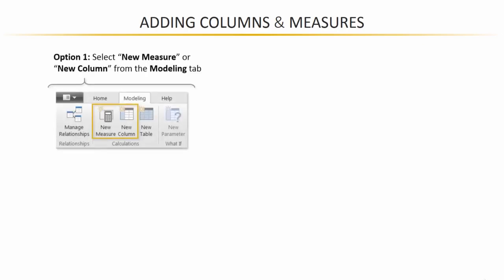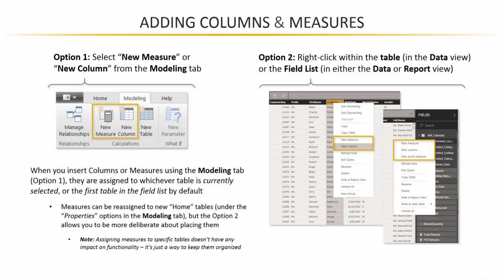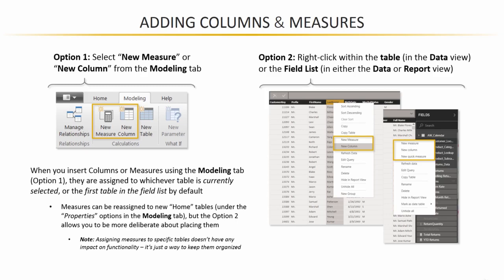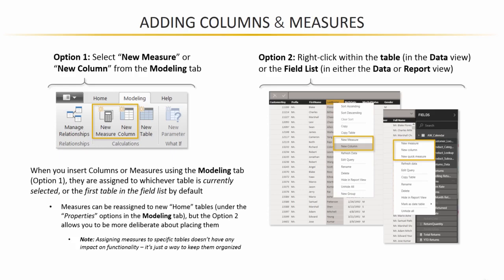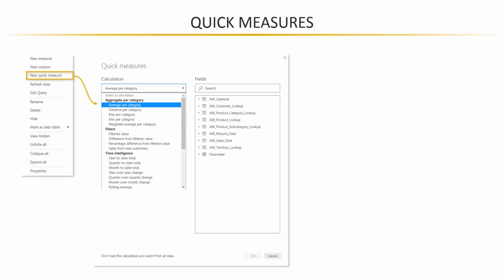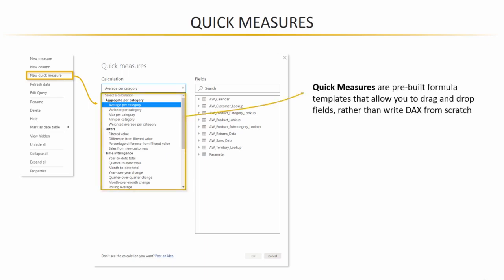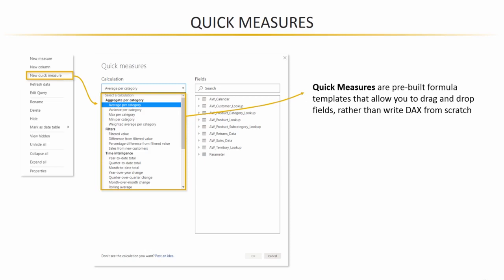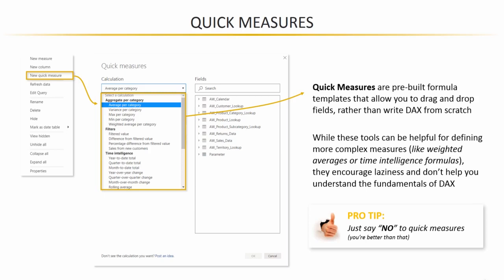5.5 Adding Columns & DAX Measures in Power BI Desktop | Analyzing Data with DAX| Learn Power BI 2022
5. Analyzing Data with DAX Calculations in Power BI
5.5 Adding Columns & DAX Measures in Power BI Desktop